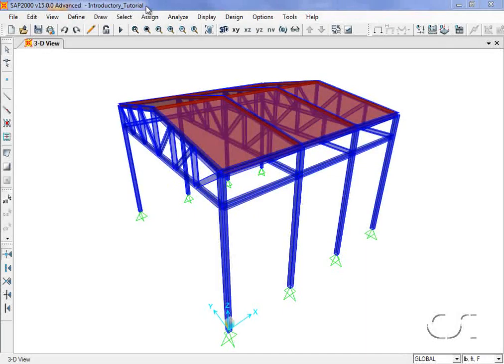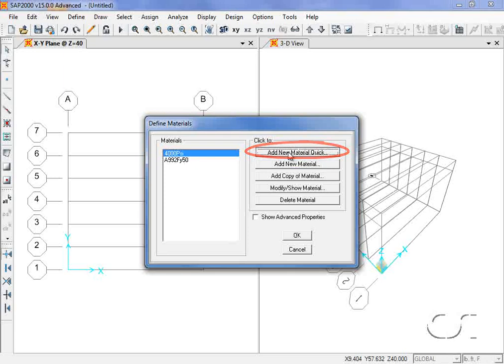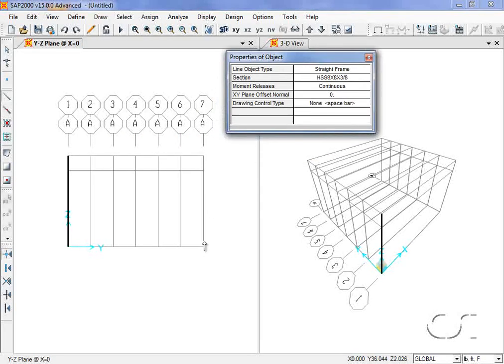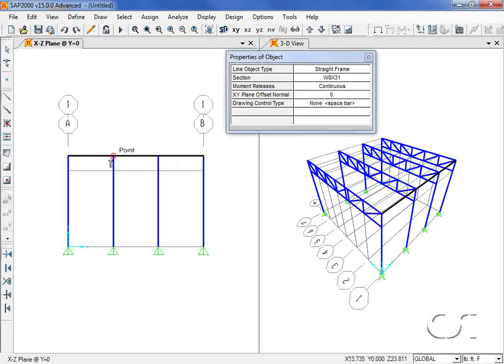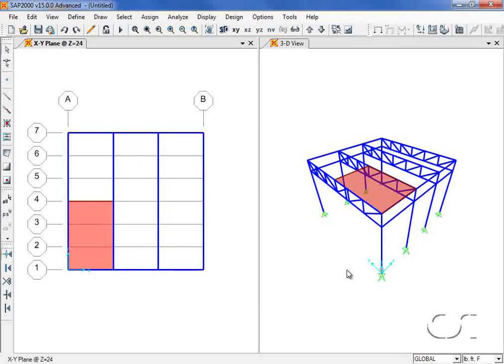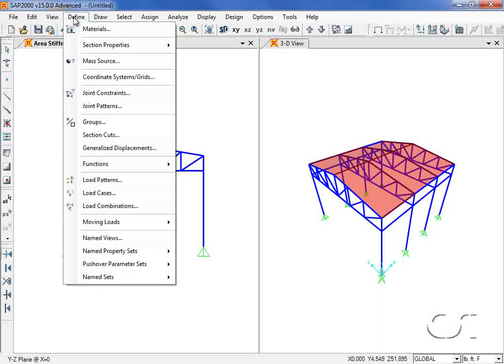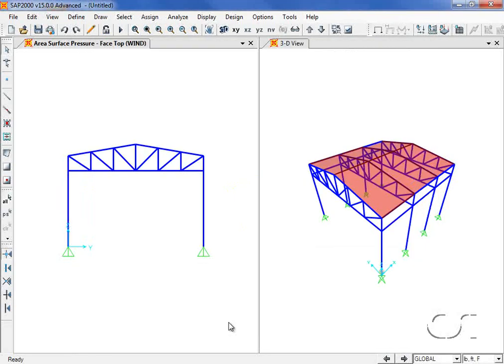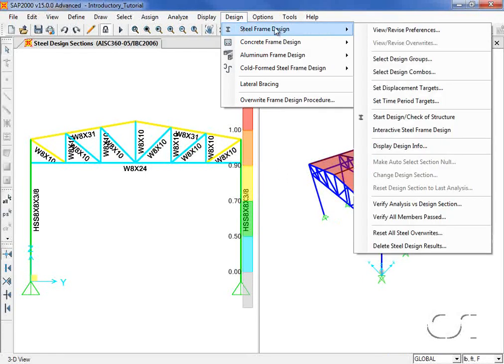SAP2000 01 Introductory Tutorial